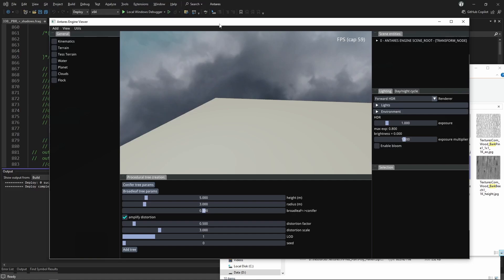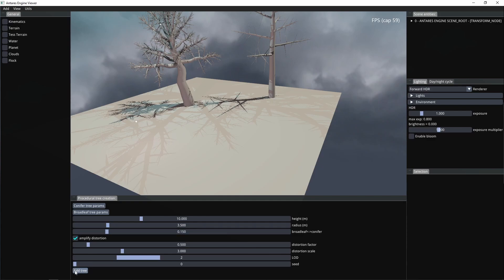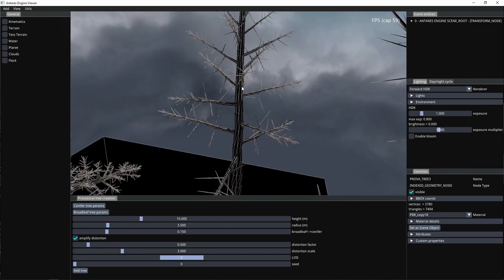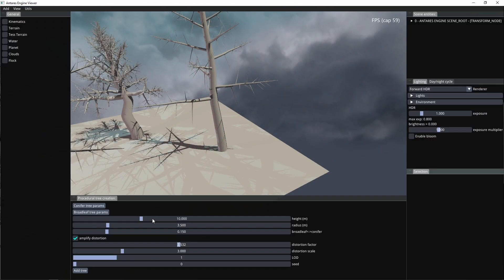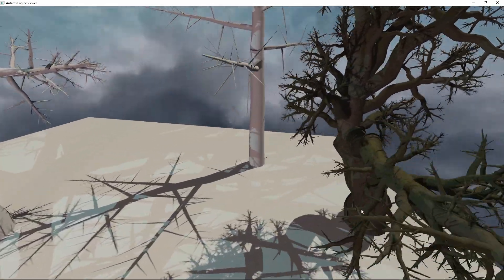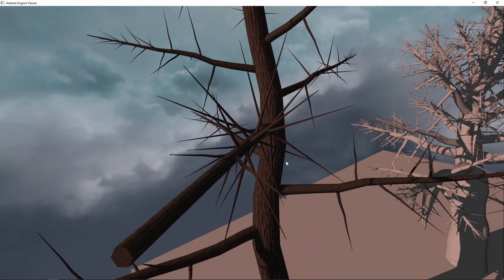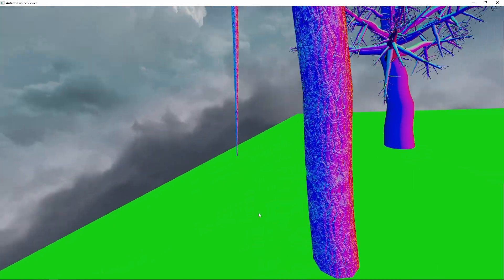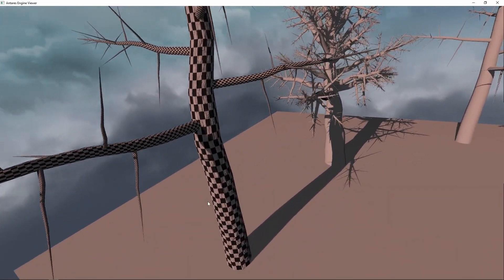OpenGL - procedural trees - episode 1 - basic tree shape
First experiments with procedural tree generation.

I still have to try to improve the results a lot in order to achieve something more realistic (and add leaves of course :D), but I am having lot of fun doing those experiments and I wanted to share this first implementation.
I hope that the video pacing is not too slow and you enjoy watching it, I was not sure if speedup it a bit like at 1.2x. If you have suggestions to improve it feel free to tell me in the comments :)

Textures from Textures.com